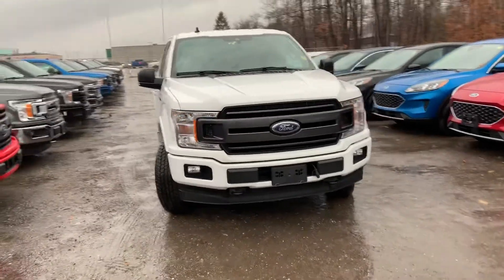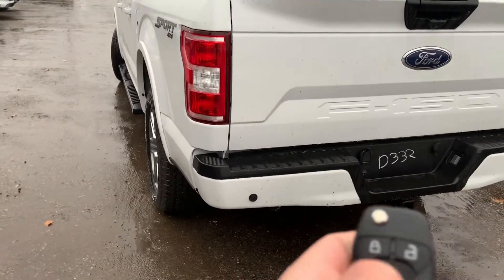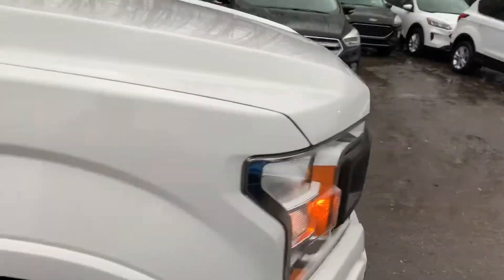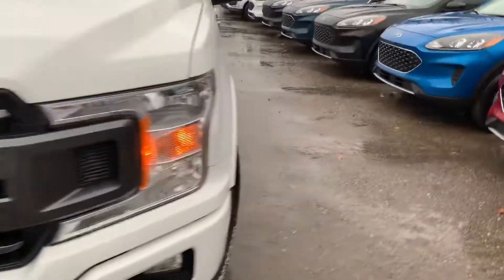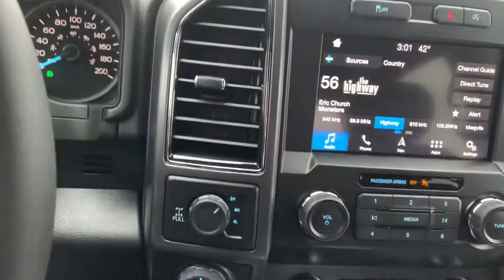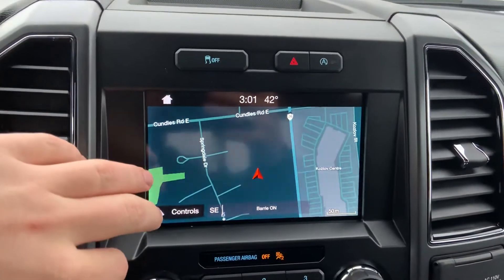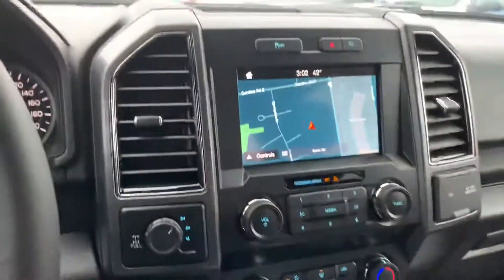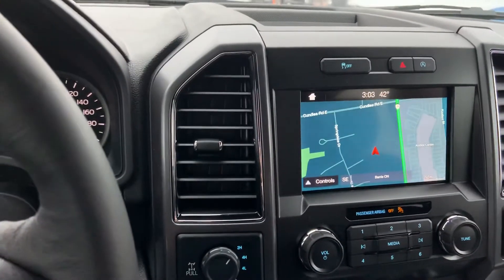2019 Ford F-150 XLT - Ravinder